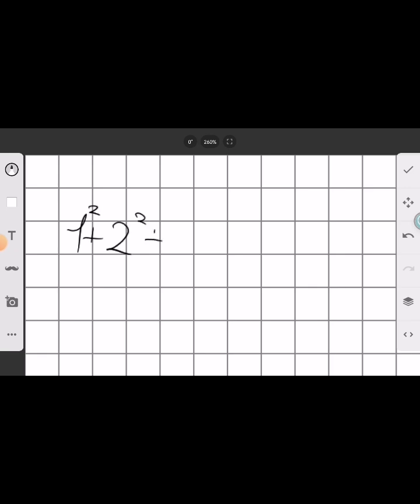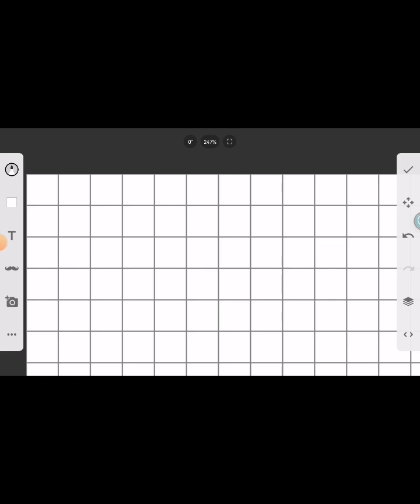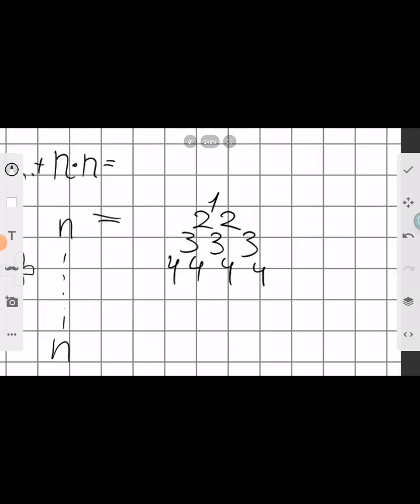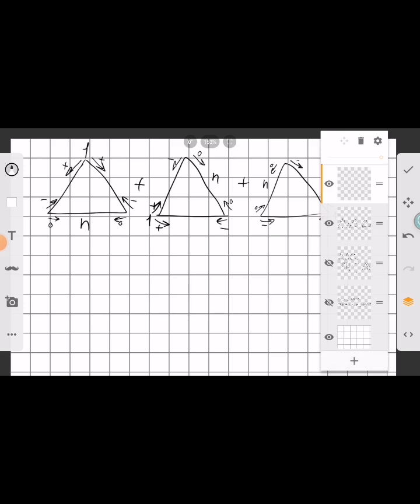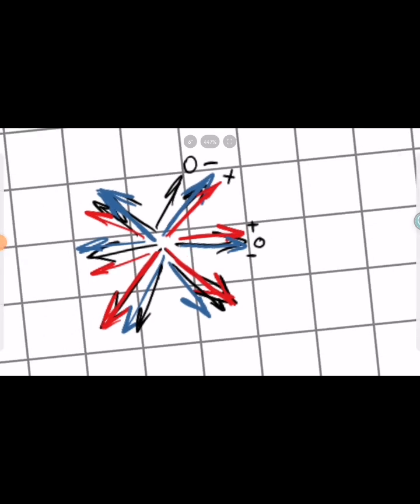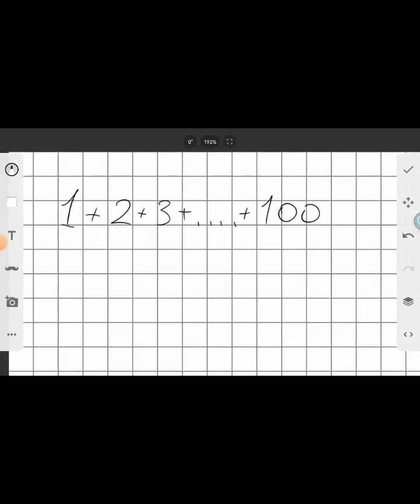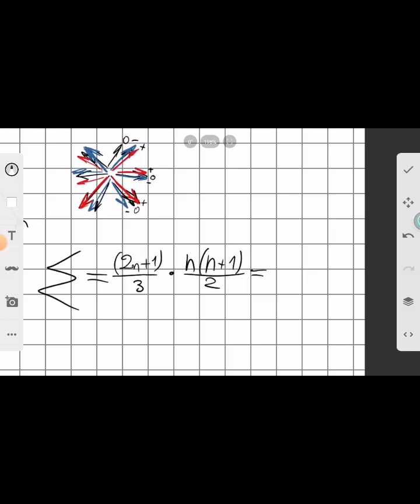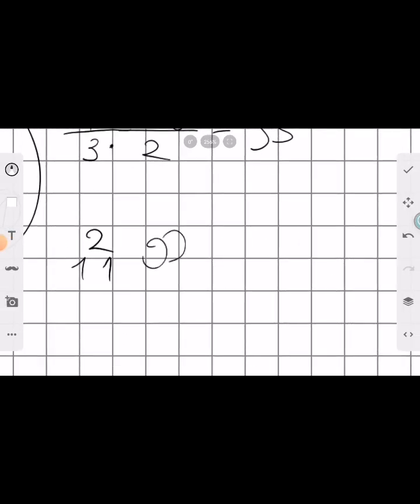Simplex wavefront summation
a truncated version of my older video "pyramids, triangles, squares and sums without induction" retold in English for the global audience !!!

showing a method which lays ground to summation for polynomials (summation like integration but for sequences, not continuous functions)